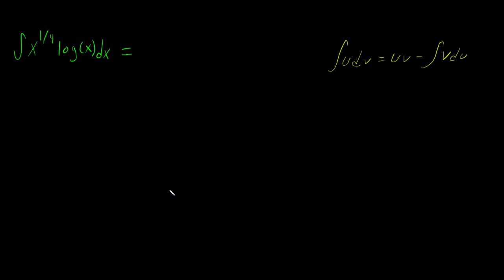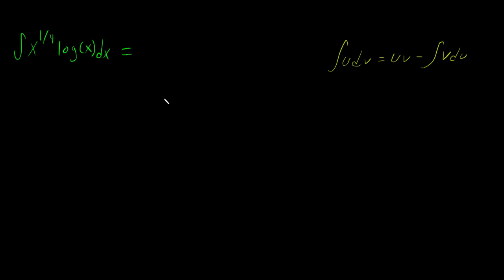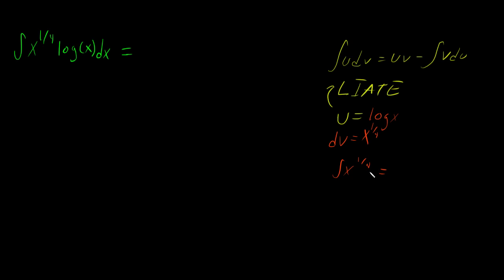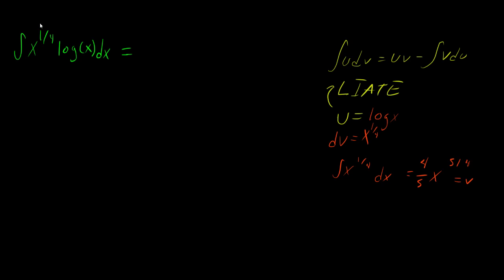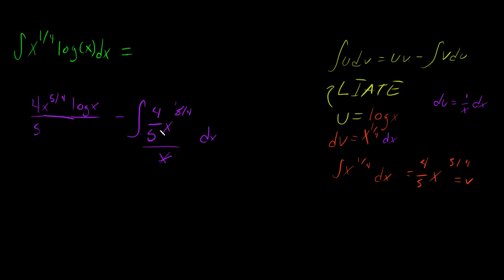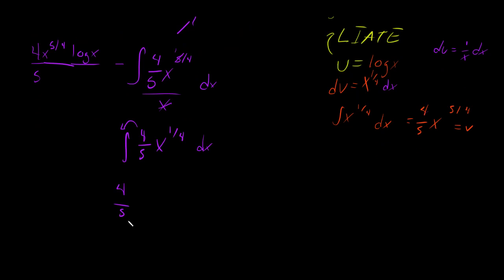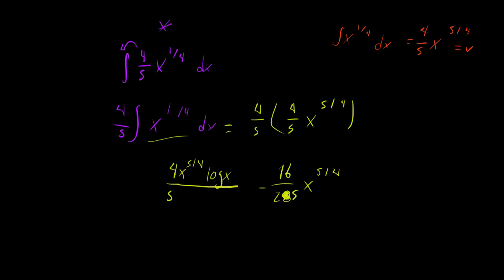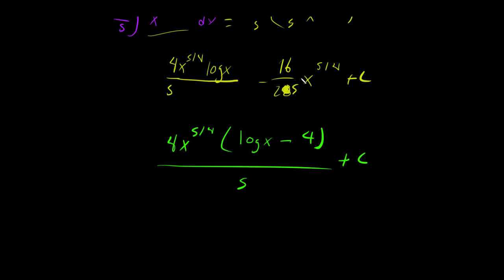Integral of x^(1/4)(logx). MIT Integration Bee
sup guys hope this helped :).